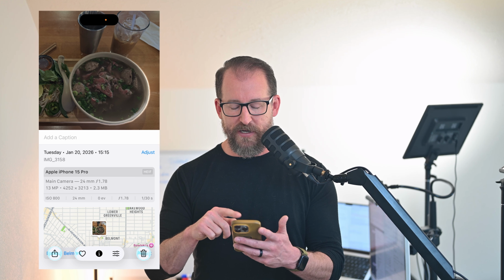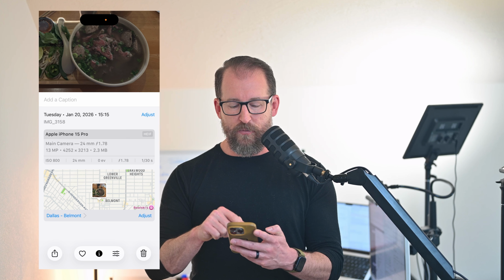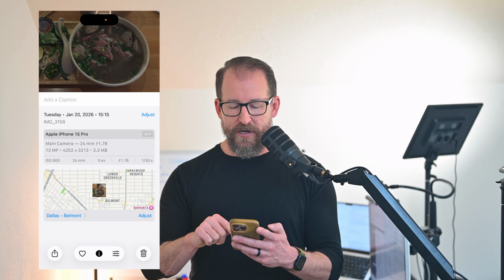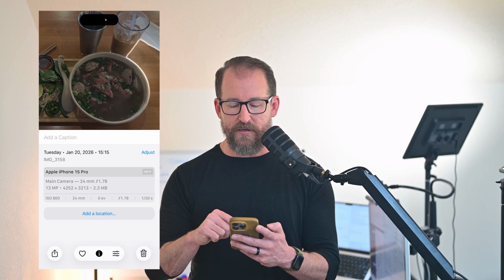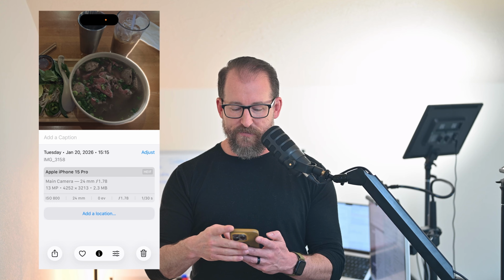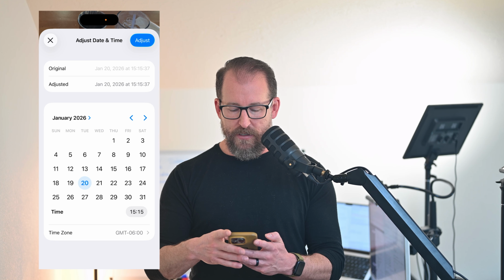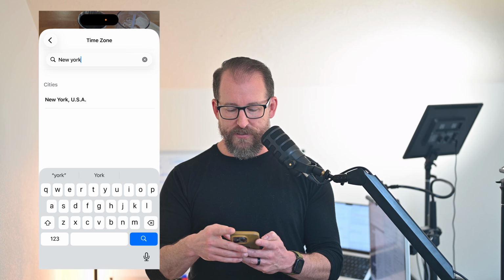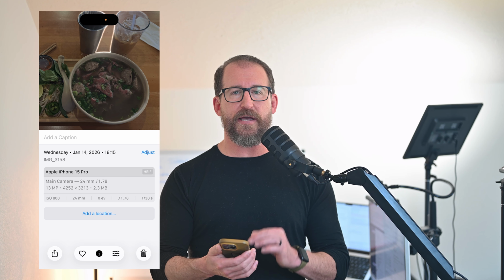How to Remove Hidden Data From Your Photos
Most people crop photos for aesthetics. Few realize that every photo can also contain hidden metadata.

When you take a picture on your phone, it may include location data, timestamps, device information, camera details, and other digital markers that create a larger story over time.

In this video, I break down a simple privacy habit that takes less than a minute but can reduce how much information you share online.

You’ll learn how to:
• Crop out identifying details in the background
• Remove location metadata before posting
• Adjust timestamps for added privacy when needed
• Reduce the digital trail your photos create over time

One photo may seem harmless, but years of uploaded images can reveal routines, locations, travel habits, and personal patterns.

Perfect privacy online doesn’t exist, but small habits can make a meaningful difference.

Before posting to social media, texting photos, or uploading images to AI tools, take a second look at what your photo may be sharing behind the scenes.

Chapters:
00:00 Why photo privacy matters
00:25 What metadata is hidden in photos
01:05 How to remove location data
02:00 Why timestamps matter
03:15 How companies connect photo data
04:10 Simple privacy habits to use daily